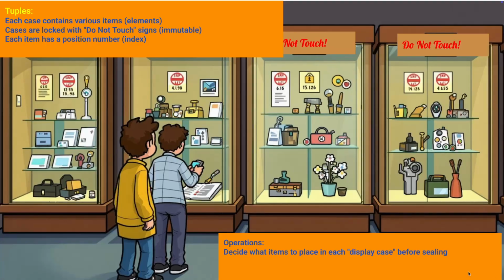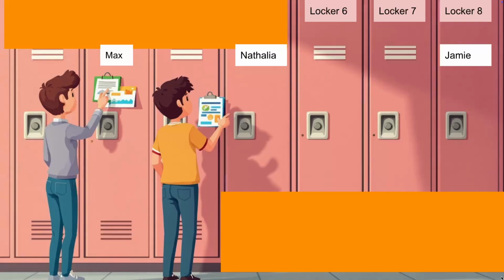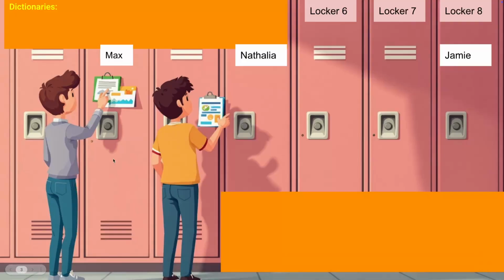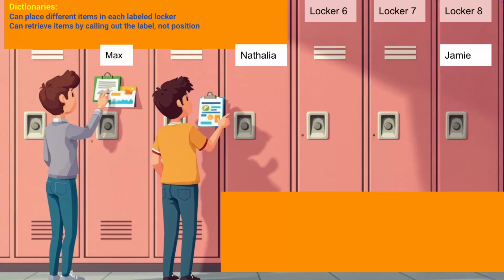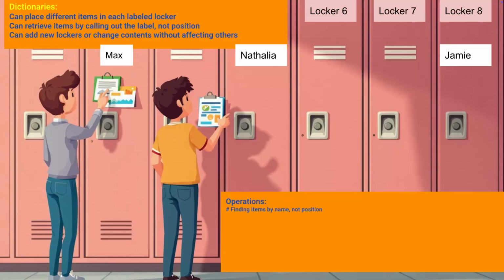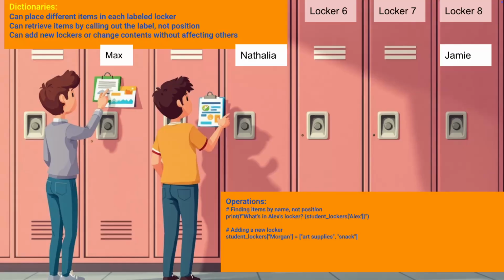Python Tid Bits: Lists, Tuples, Dictionaries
What are Lists, Tuples and Dictionaries.